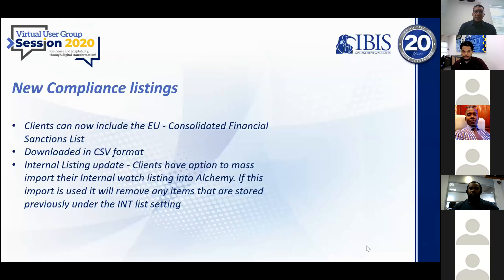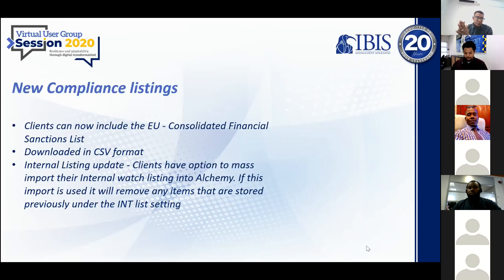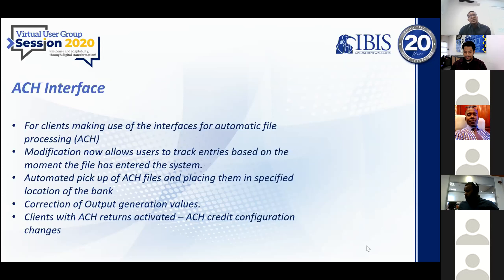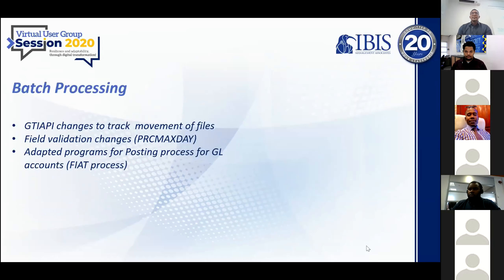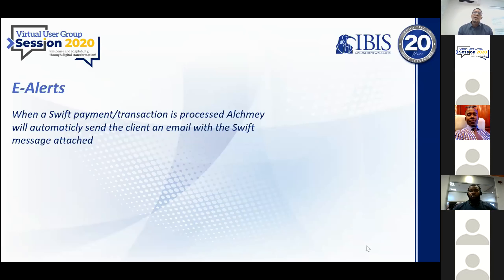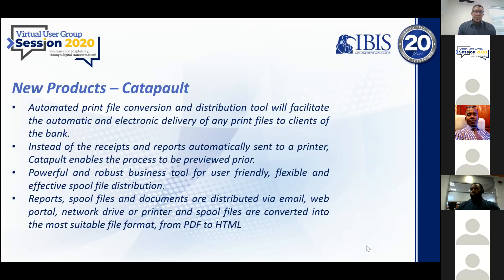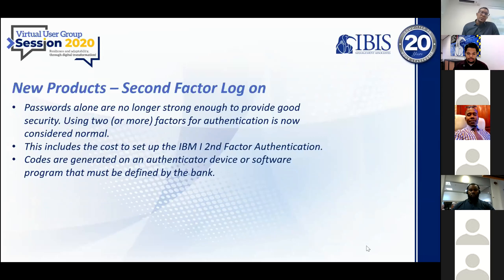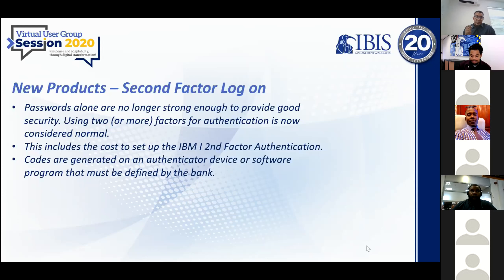Virtual User Group Session Video 5 • Product Developments • Ernest Volson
The User Group Meeting (UGM) is held every two years in a client’s home-country. This year, the world is facing an ongoing pandemic that made it impossible for our traditions to continue in its original form.

With this in mind we came up with this structure to host a Virtual Session where we will cover many topics around the challenges brought upon us during this year.

In connection with this year’s theme “Resilience and adaptability trough digital transformation” we will share with you how we and others have made it possible for businesses and organizations to strive through 2020 with ease.